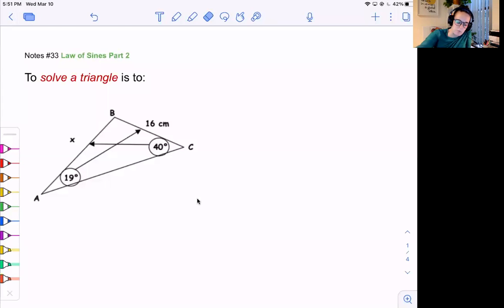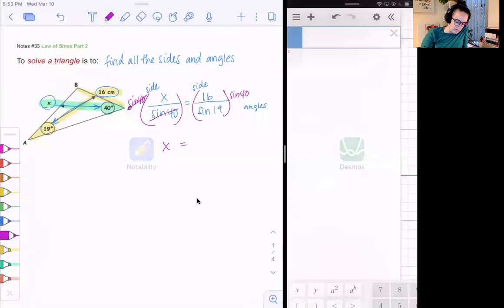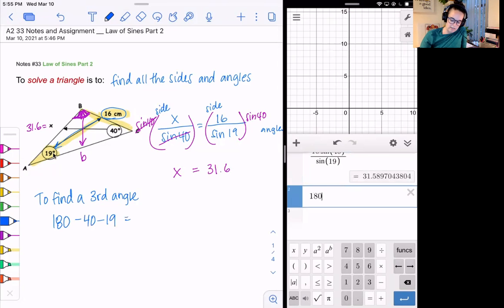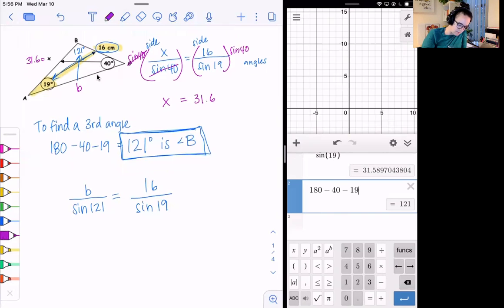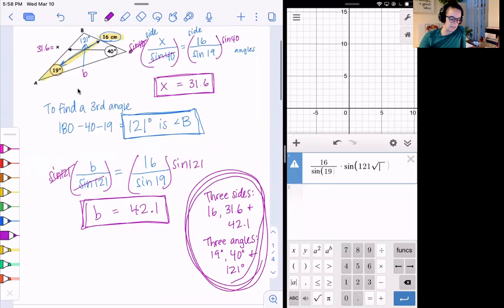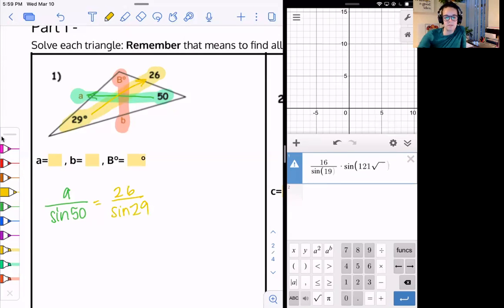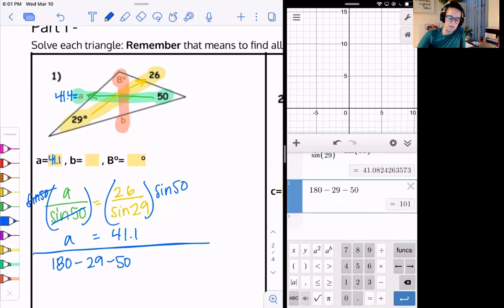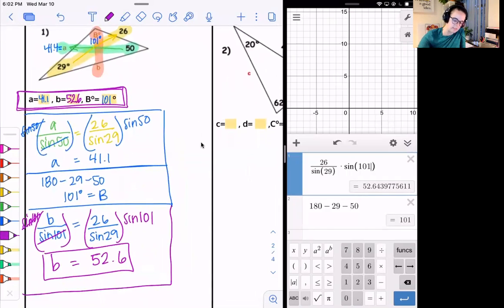Solving a Triangle using Law of Sines (Part 2)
0:00 Notes
6:42 #1 Example